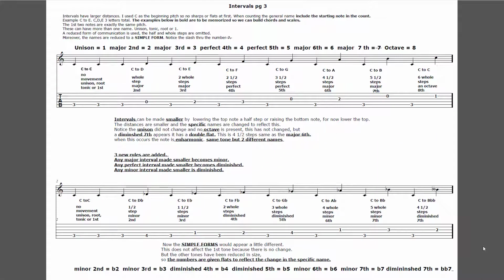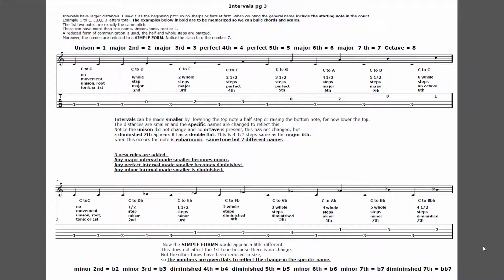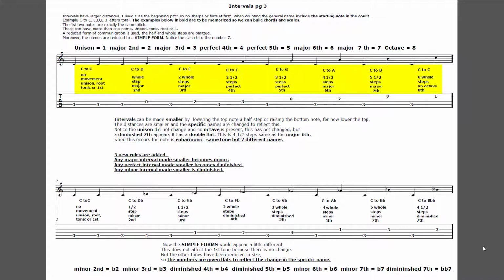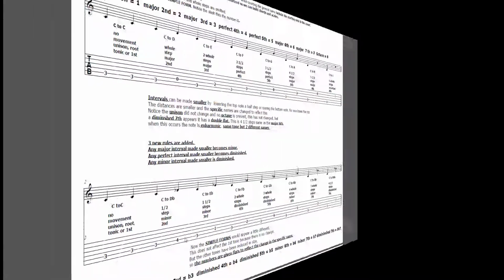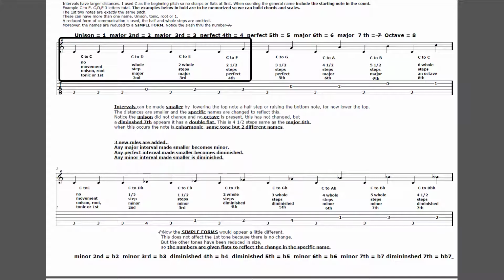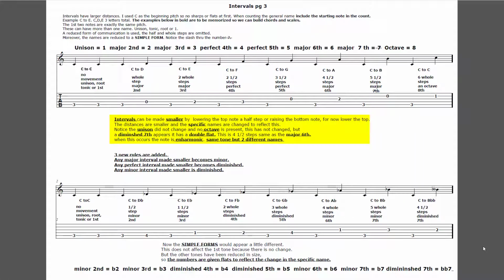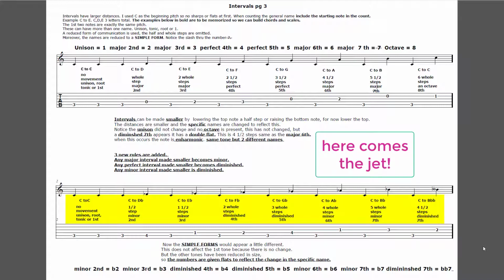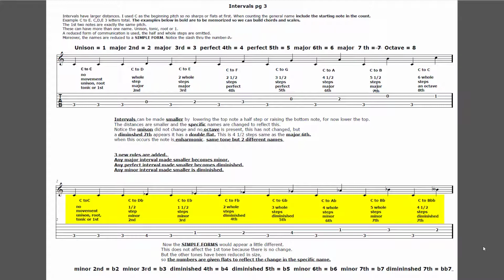Intervals pg 3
The Intervals The Simple forms